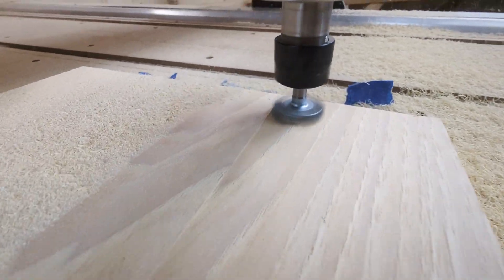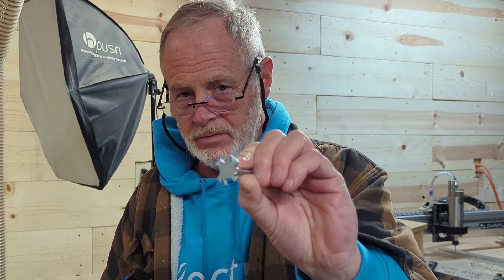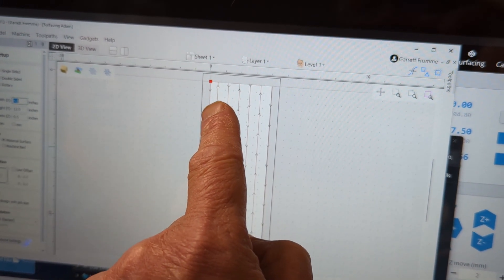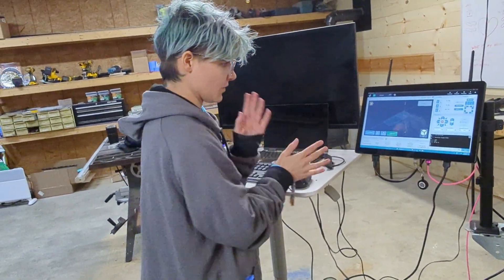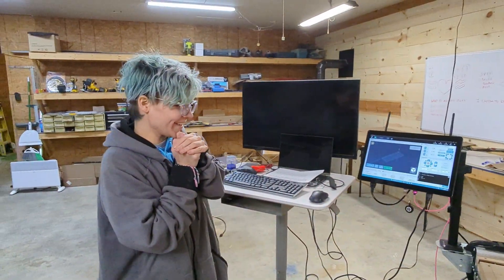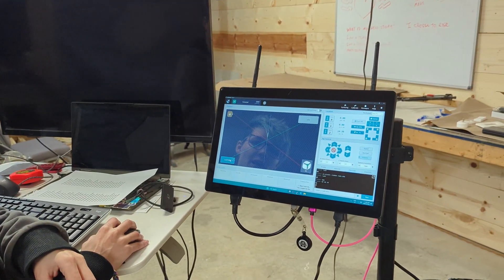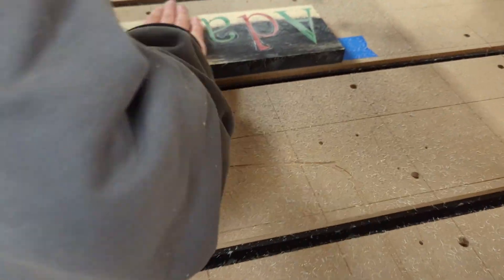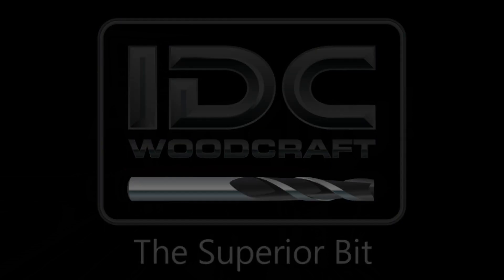CNC Router Surfacing Tips w. LIBERTY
In this video, Liberty tackles a CNC router surfacing project with an IDC Woodcraft Ultra-Smooth Surfacing Bit. She’s cleaning up an epoxy pour and sharing key CNC tips on using the CA glue method for securing workpieces, choosing the right toolpath, and setting up the machine properly. Plus, we go over why IDC Woodcraft’s surfacing bits are designed for better performance than standard three-flute bits.

Dewalt cordless sander
ROUTER BITS FOR CNC ROUTERS
IDC Woodcraft Mobile App (FREE)
IDC Woodcraft Router Bit Database
OTHER ‘MUST HAVES’ FOR CNC ROUTERS